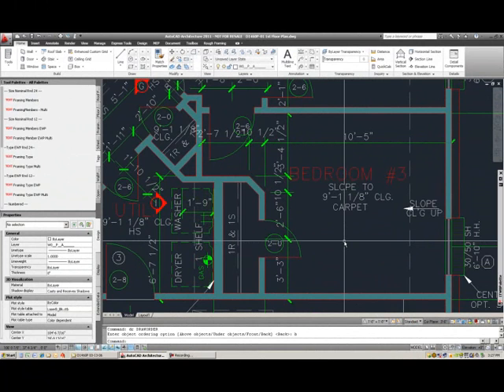Transition Legacy CAD to BIM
VisionREZ BIM education video on how to transition legacy CAD files to intelligent BIM data.